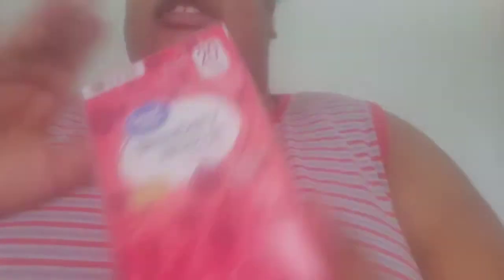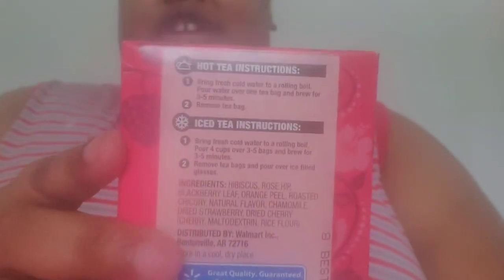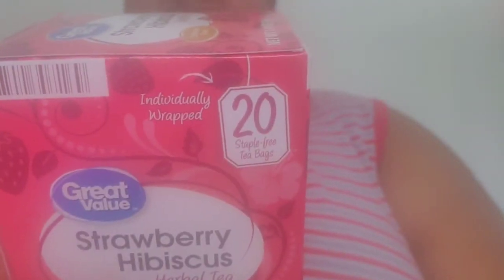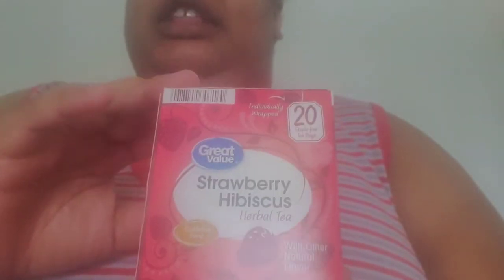Month of Iced Tea Celebration 2020 Day 10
Whew. Gonna hafta put the Wellness Wednesday episode for tomorrow folks. Its getting really late and I'm super tired.